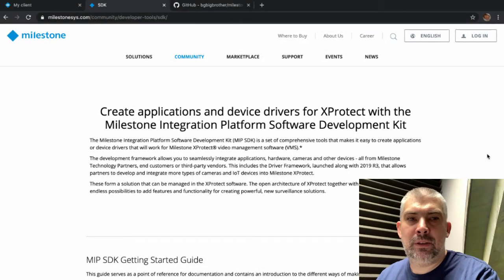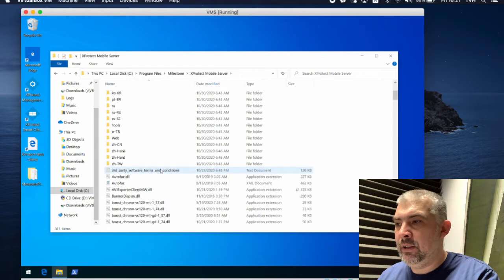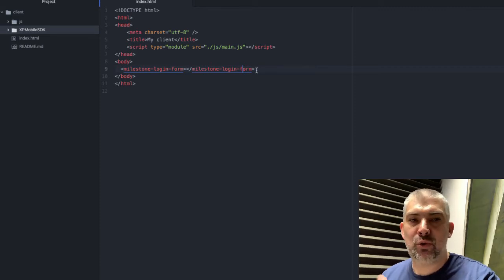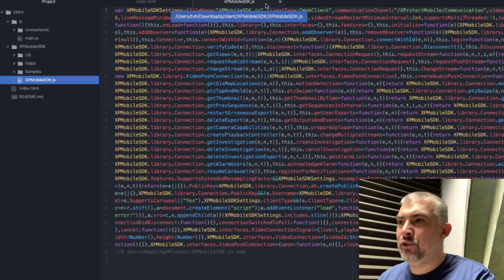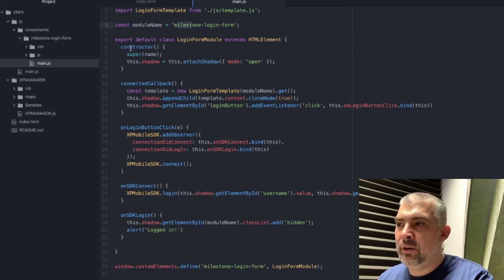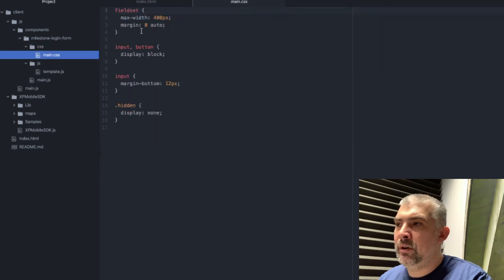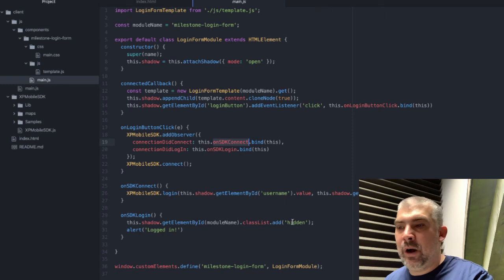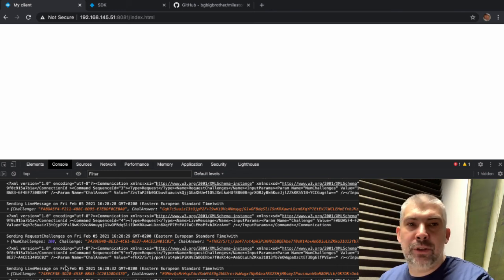How to install Milestone XPMobileSDK and build your first app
If you are just starting to build your own integration with Milestone you have arrived at the right place. Here I will show you how to integrate the XPMobileSDK into your project and starting to build your JavaScript app.